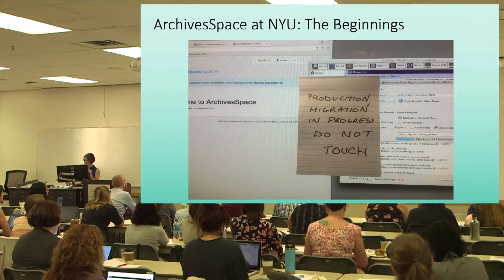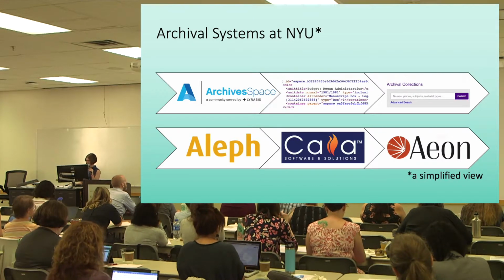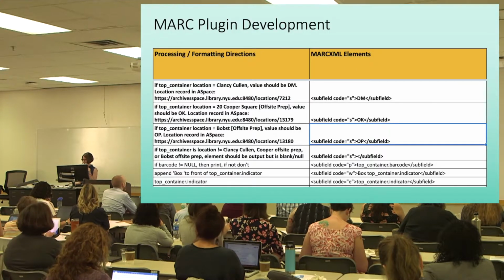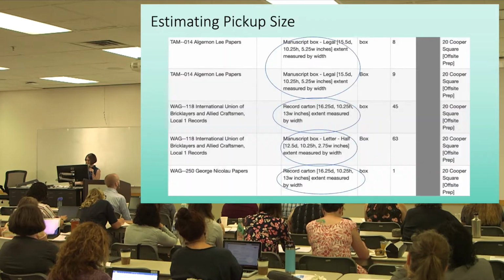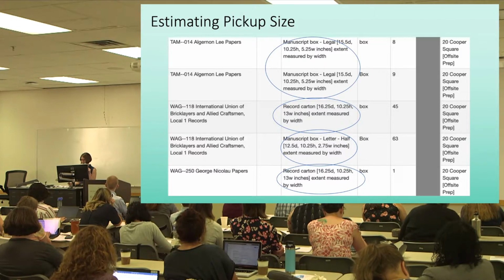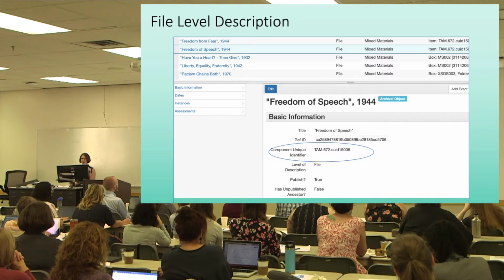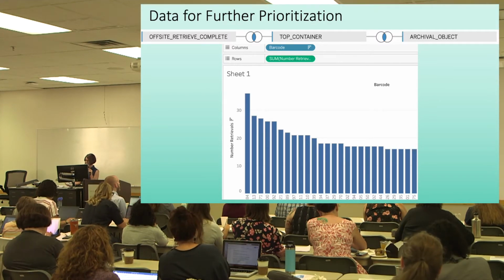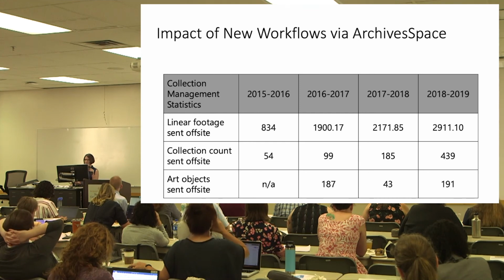Member Forum 2019: Beyond Top Containers: Leveraging ArchivesSpace for Offsite Storage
ArchivesSpace held its fifth annual Member Forum on August 2, 2019 in Austin, TX. Just as in previous years, this was a free opportunity for staff from ArchivesSpace member institutions to meet and share information with each other and the program team about all things ArchivesSpace.

In this lightning round presentation Weatherly Stephan (New York University Libraries) presents Beyond Top Containers: Leveraging ArchivesSpace for Offsite Storage.